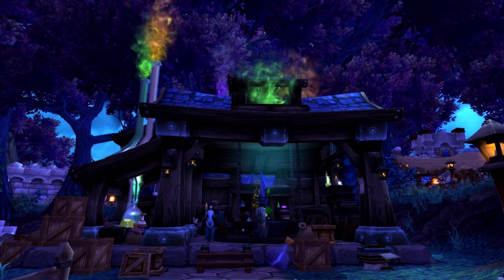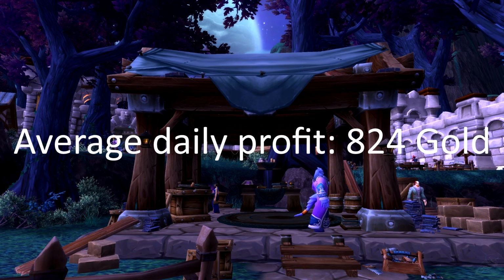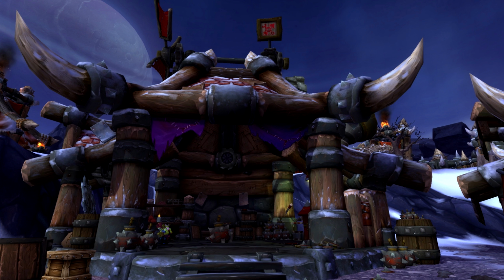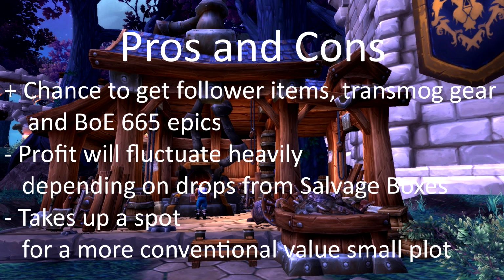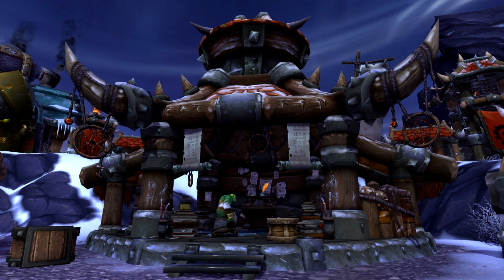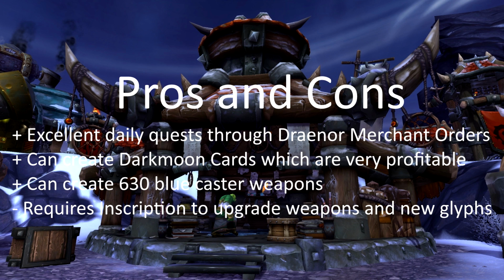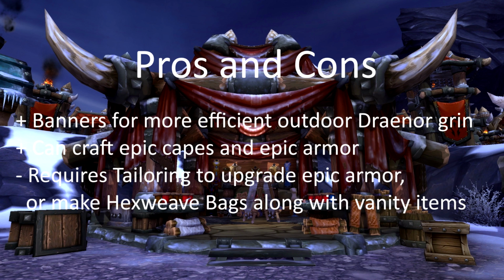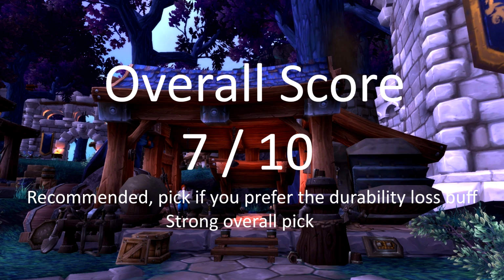Total Guide to Garrison Small Plots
In this video, I analyze ALL Small Plot Buildings that are currently available in Garrisons.
From the analysis I draw the main points that I feel are relevant from a gold making perspective, although I do also include aspects such as PvE relevance and Overall Utility.

Lastly I grade all the buildings from 1 to 10 and give you my recommendation to when you should build it.

I had a ton of fun making this video, and many many hours went into both the analysis but also the editing itself.

I hope you guys find the video helpful, and I hope you're enjoying Warlords of Draenor.

SHORTCUTS TO VIDEO

Alchemy Lab 1:38
Enchanters Study 3:36
Engineering Works 5:19
Gem Boutique 7:15
Salvage Yard 8:58
Scribe's Quarters 10:51
Storehouse 13:46
Tailoring Emporium 15:02
The Forge 16:52

Link to calculations (does have some minor errors that I didn't fix in the raw data)